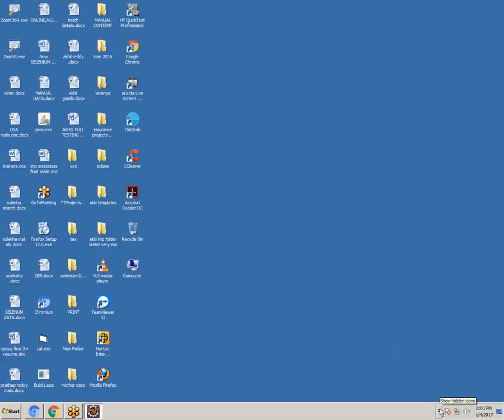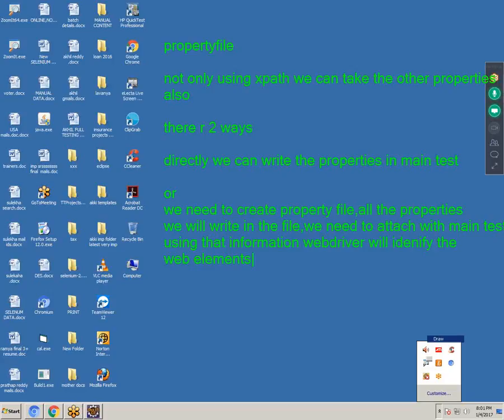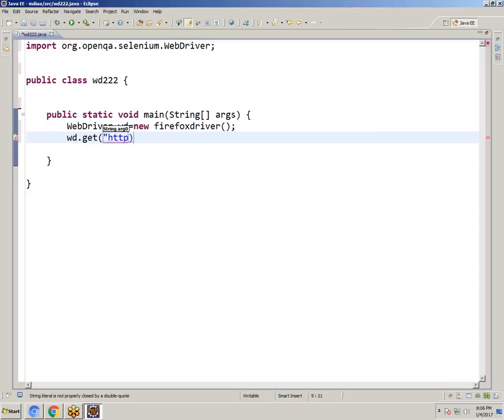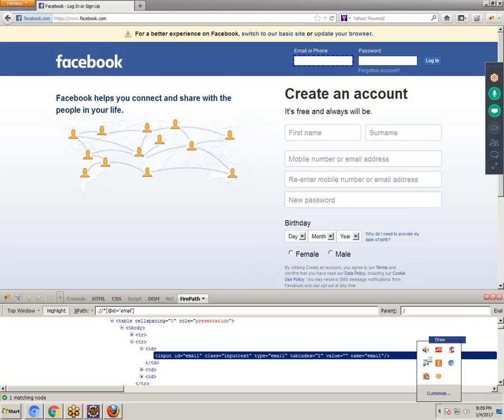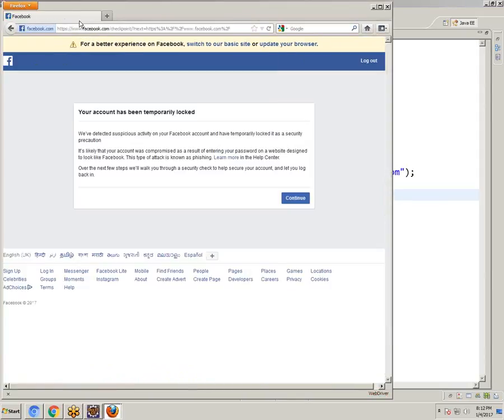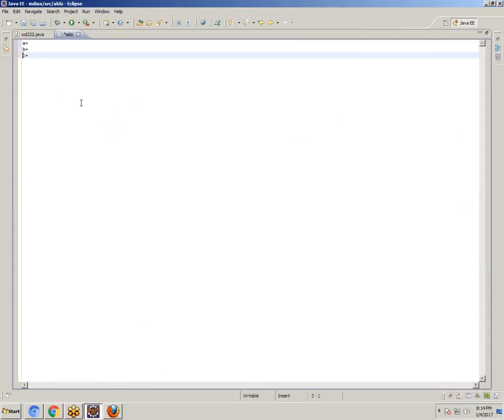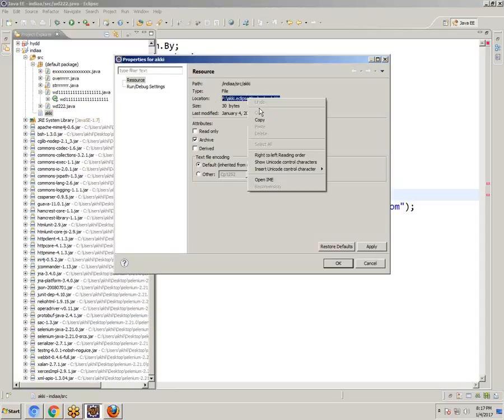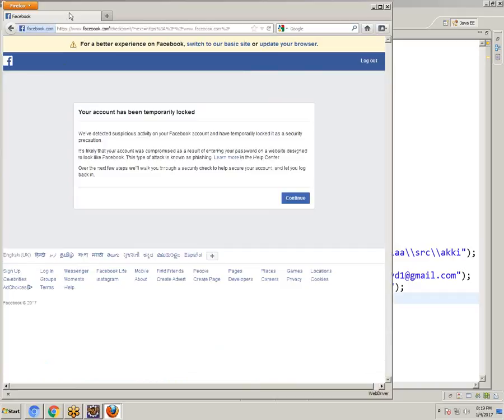PROPERTY FILE IN WEBDRIVER